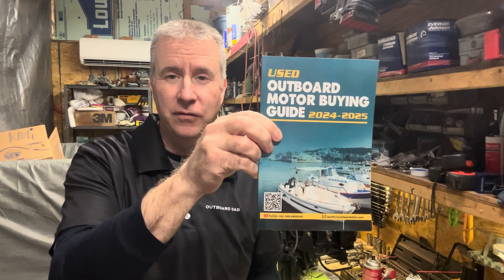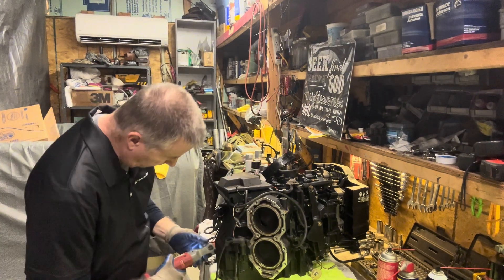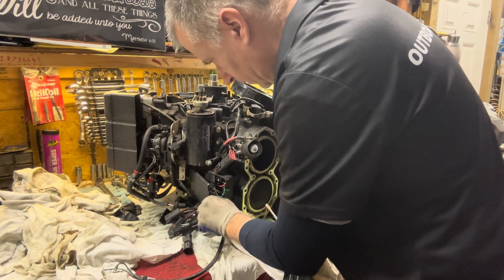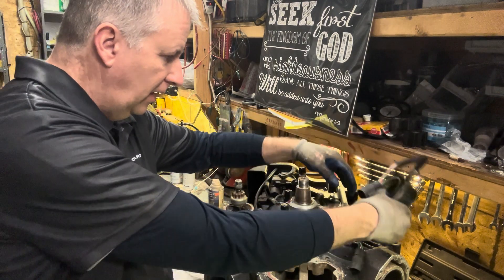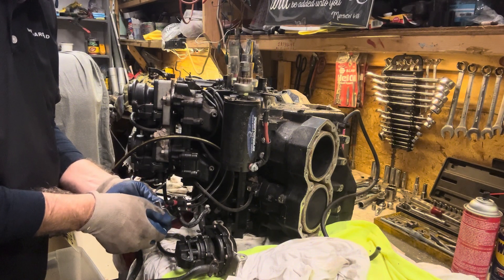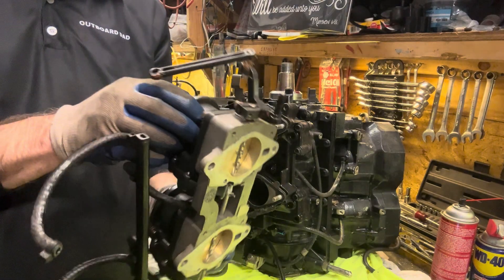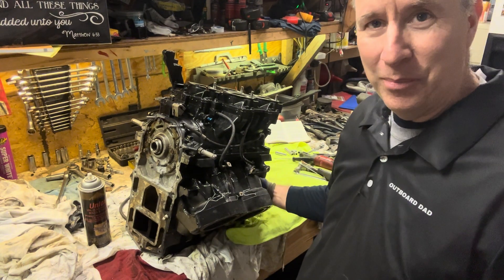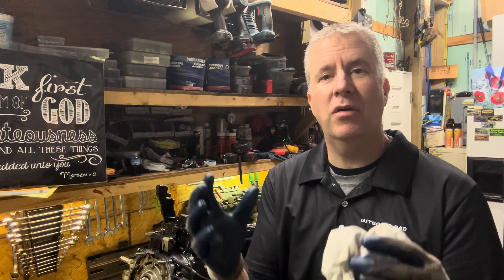How to Rebuild a 2 Stroke Outboard Motor! Step by Step (Part 4)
Johnson Evinrude 130 looper